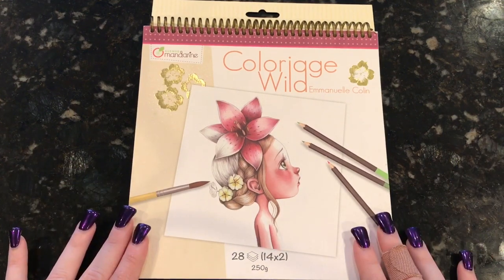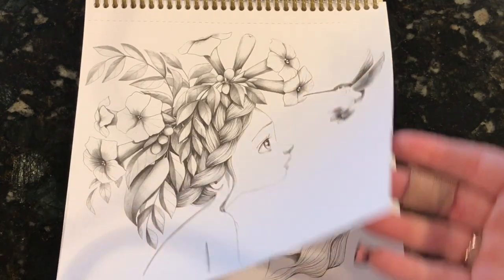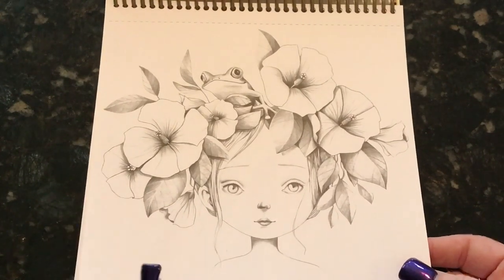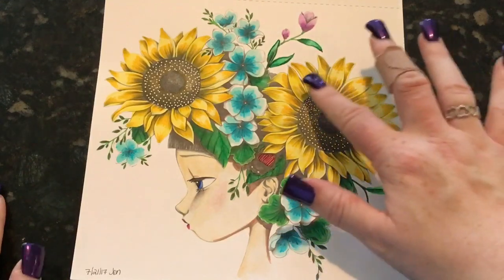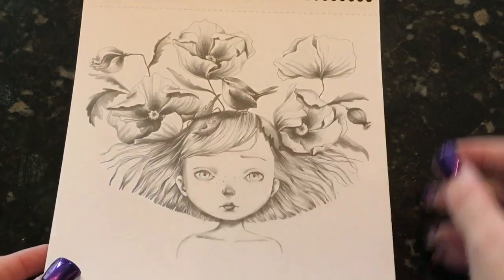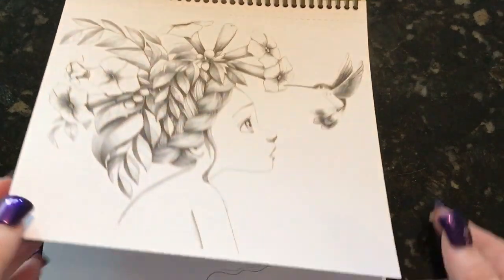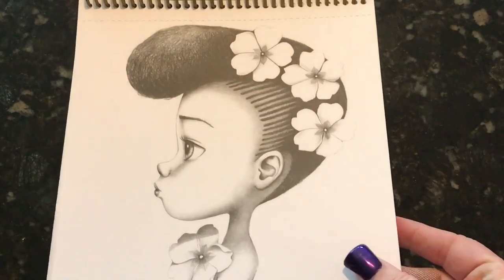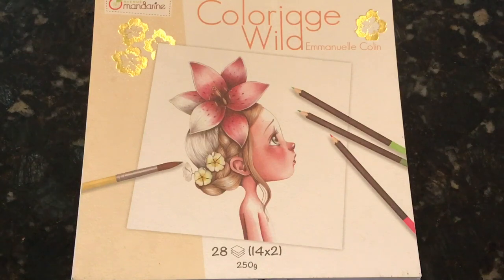Flip Through of Coloriage Wild by Emmanuelle Colin | August 2, 2017